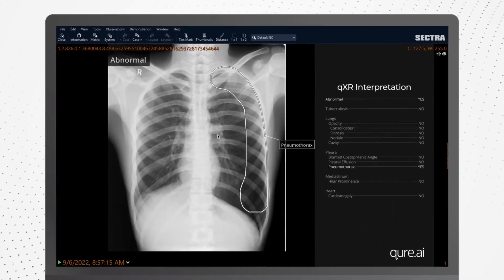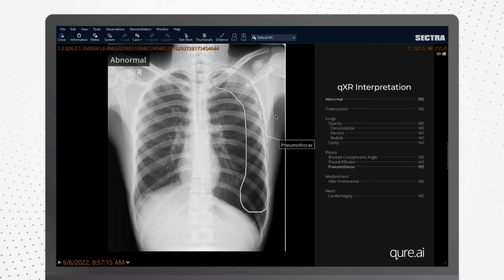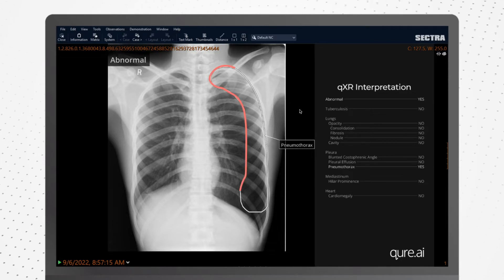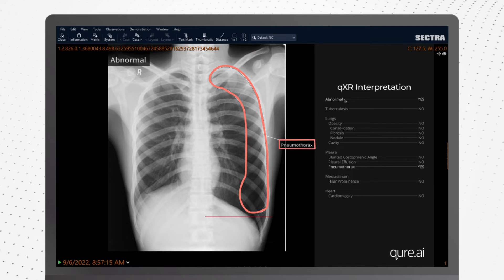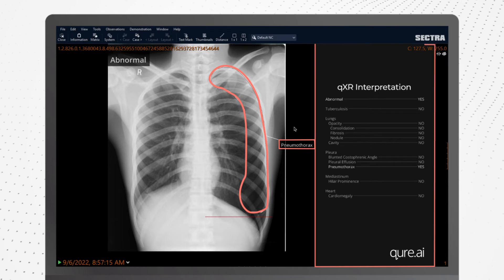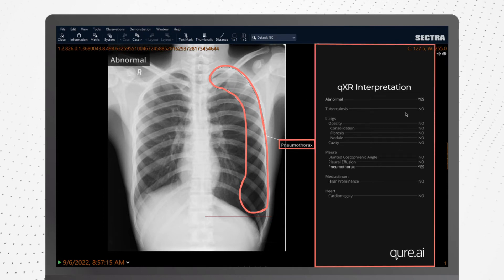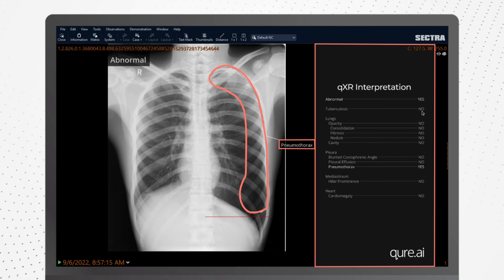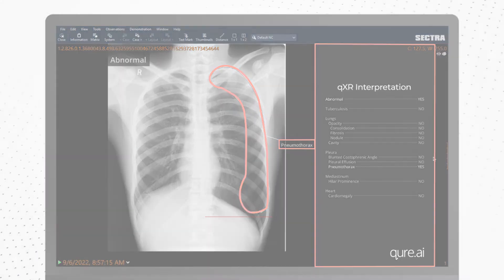Chest X-Ray AI in action: How qXR overlay looks like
QXR helps radiologist to manage their worklist, reduce burnouts from reviewing routine studies and spend more time with the referring physicians and patients.

 qXR processes the images received by the Qure server from client and sends back an AI overlay and an AI report with findings back to the client.

The AI overlay indicates any abnormalities and lists the findings, including localizing them on the scan through appropriate contours.